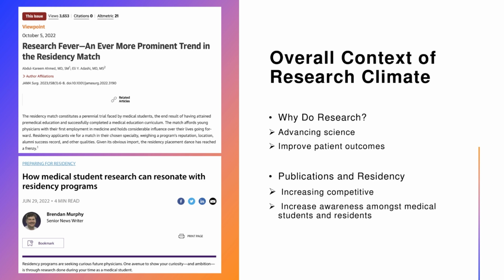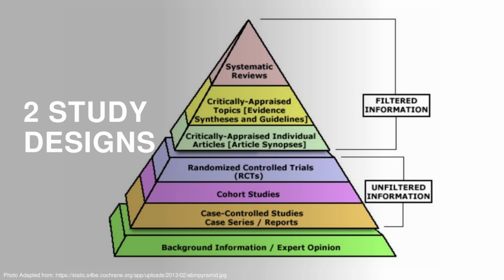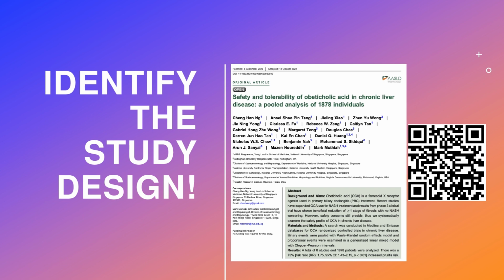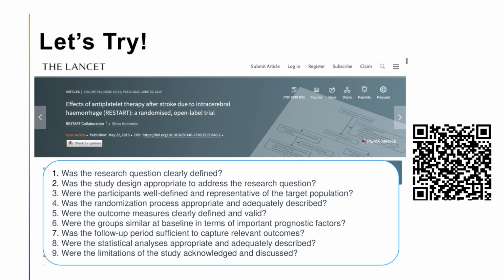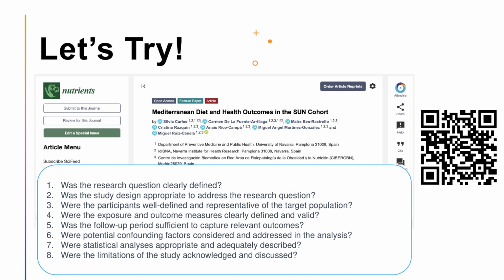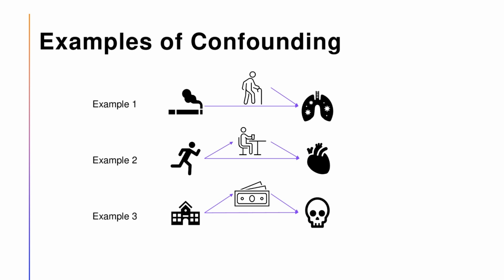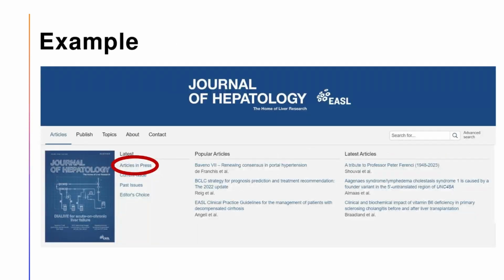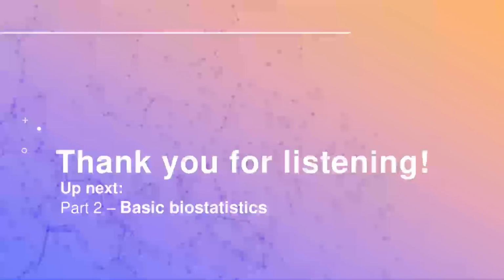Research Primer Episode 1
At ResearchLabX, our mission encompasses two objectives: empowering doctors and medical students globally by providing the tools for independent publication of high-impact research and catalyzing transformative career experiences through the dissemination of relevant research.

Are you consistently feeling uncertain about data analysis and research concepts? Fret not; we've got you covered! Let's delve into biostatistics and equip ourselves with statistical tools for robust study design, data analysis, and interpretation in biomedical research. Explore our array of services to enhance your expertise in evidence synthesis and statistical analysis in the healthcare and life science domain.

Embark on a journey of professional growth with our courses, designed to empower you with knowledge and skills crucial for impactful contributions to the field.